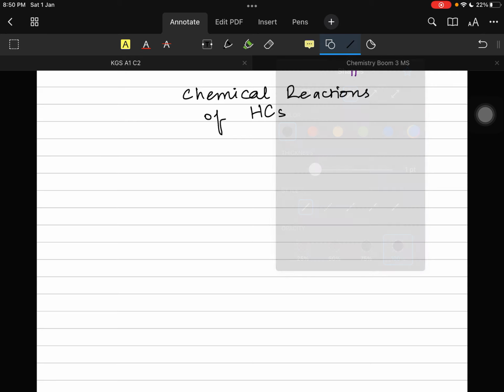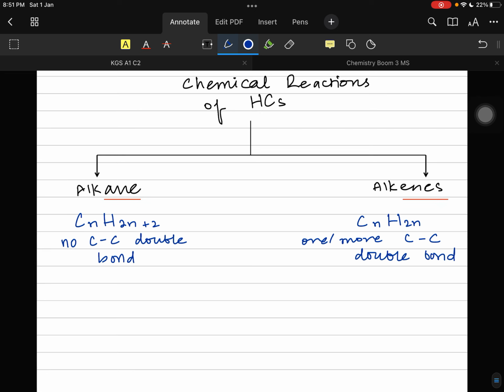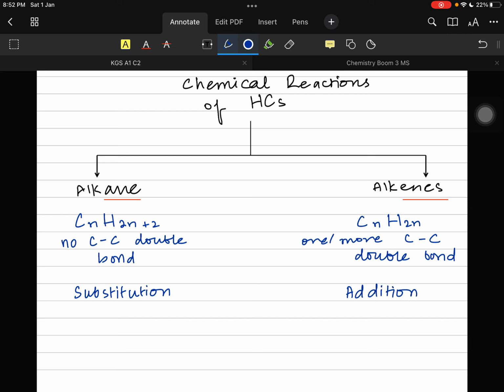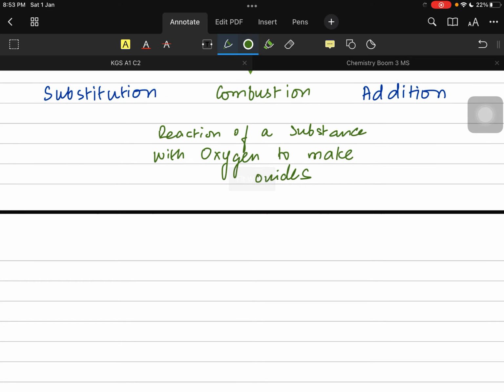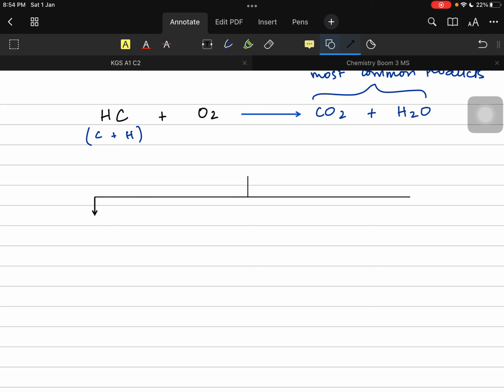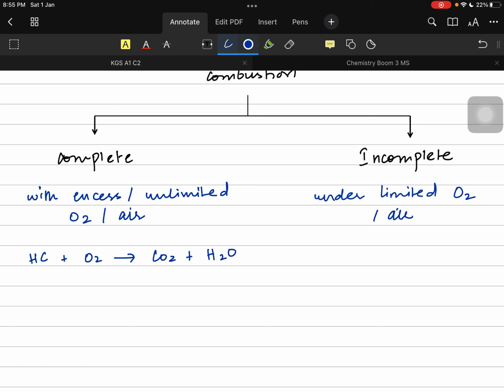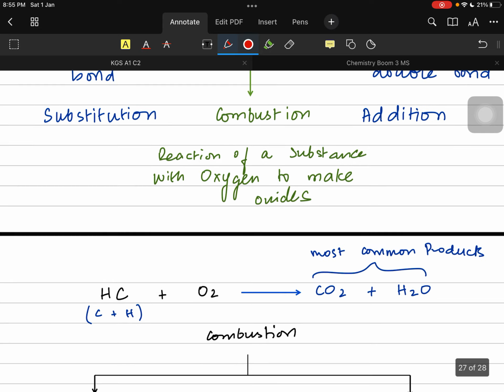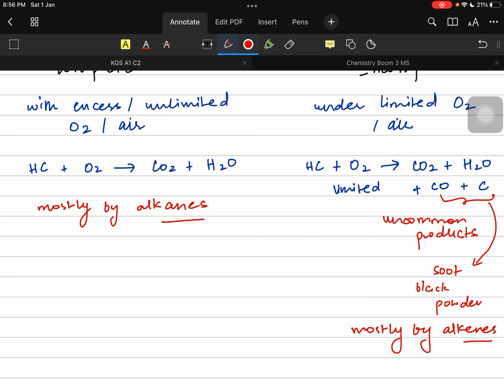O Level Organic Chemistry - Combustion Part 1